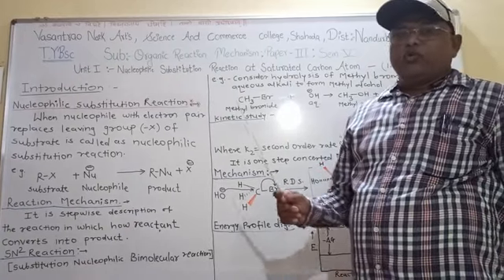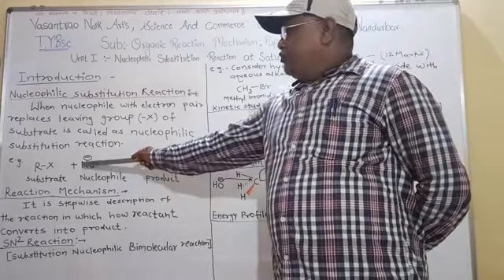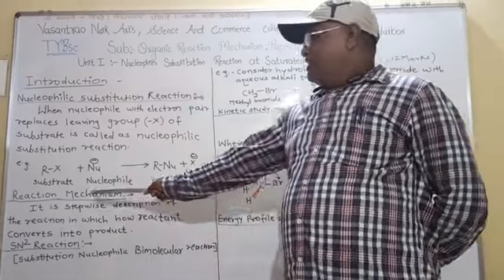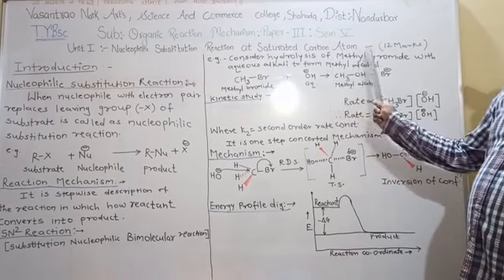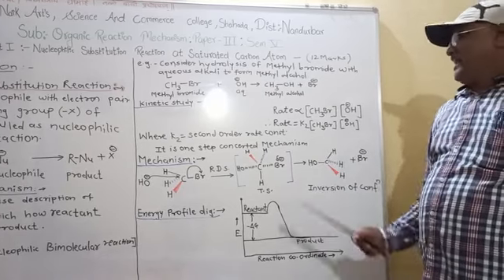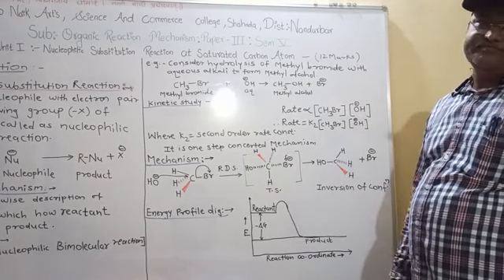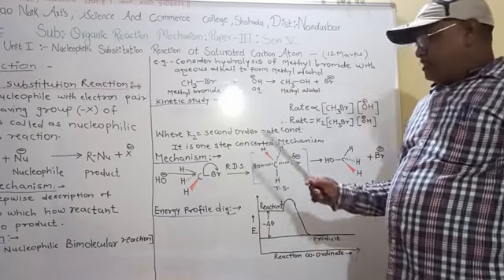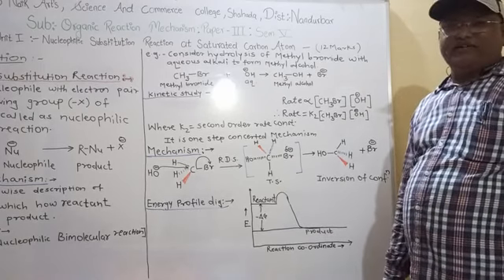T.Y.Bsc (chem) PAPER-3, SEM-5 , Nucleophilic substitution reaction (SN^2)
T.Y. B.Sc
Subject- Organic Reaction Mechanism
Paper-3
SEM 5

UNIT 1 - Nucleophilic Substitution Reaction at Saturated Carbon Atom